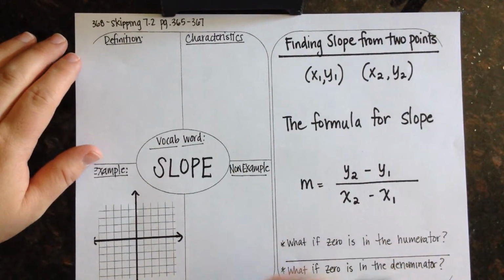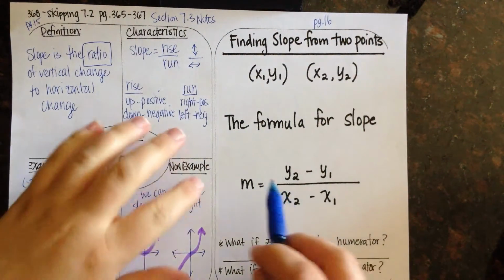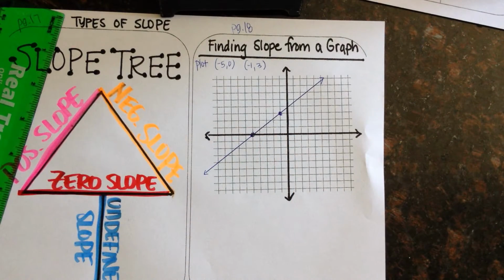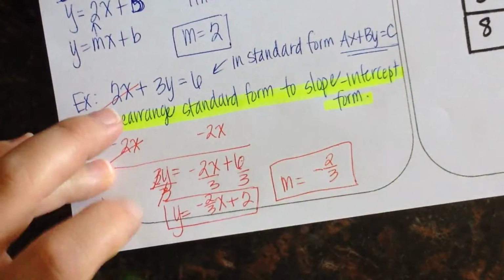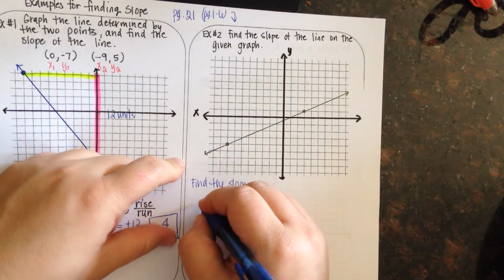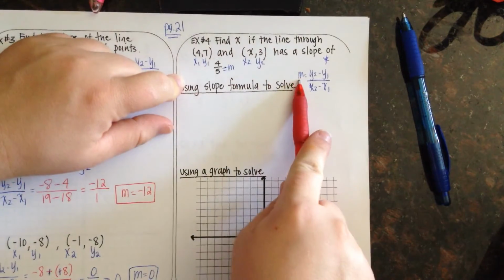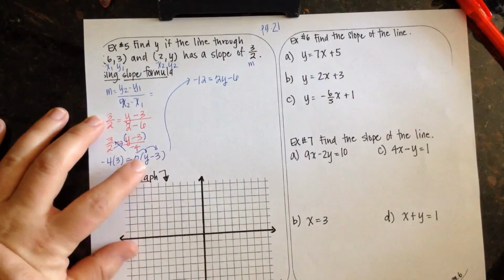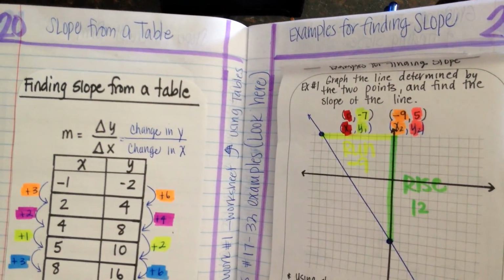Section 7.3 Notes Packet Lecture #1